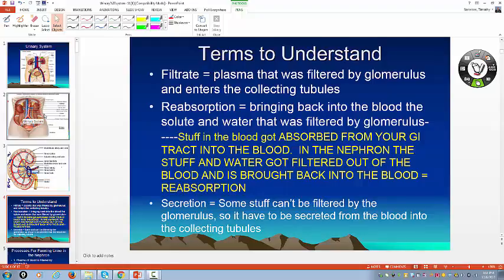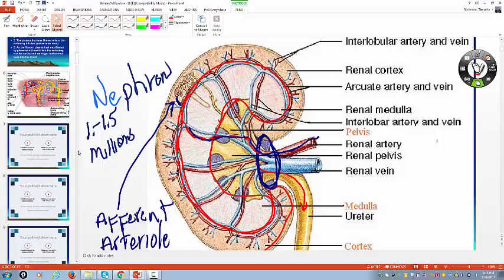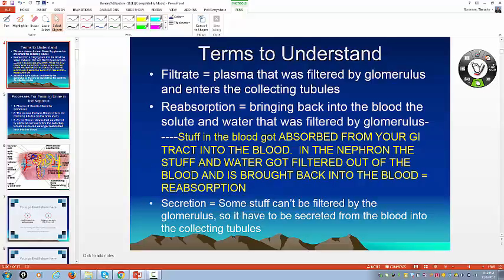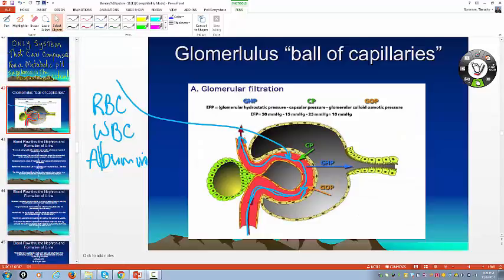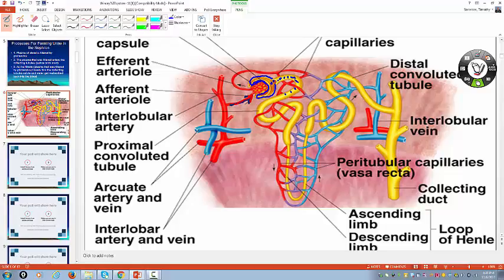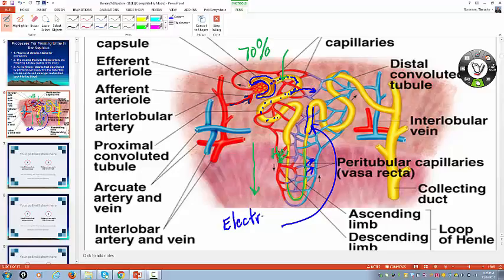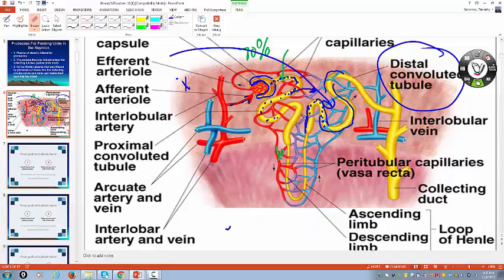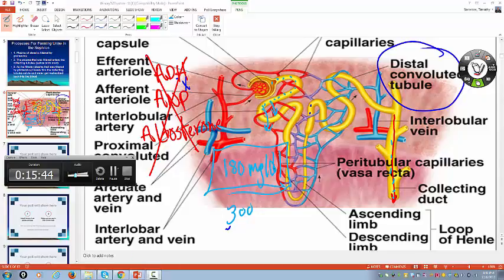Basic structure and function of the nephron